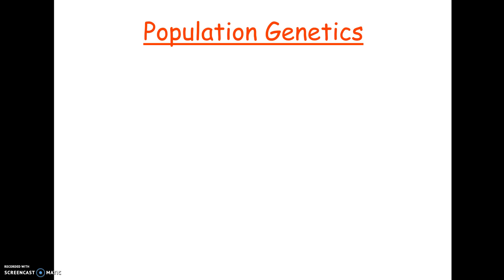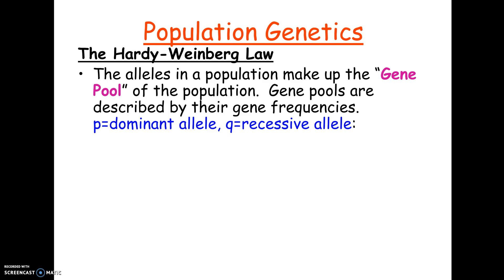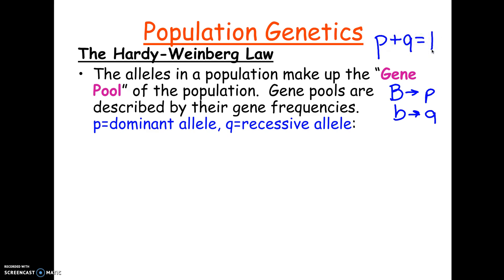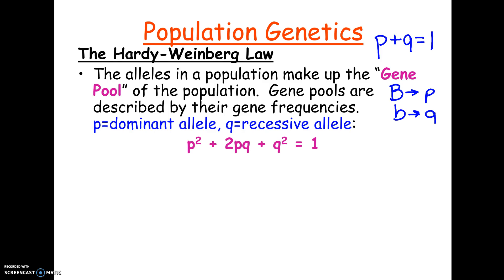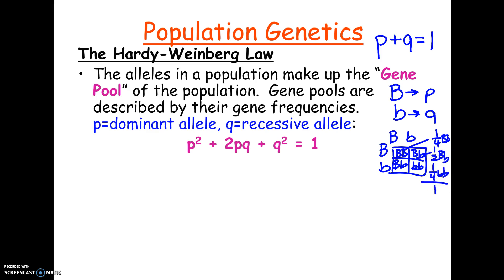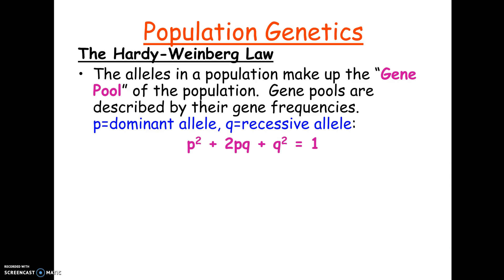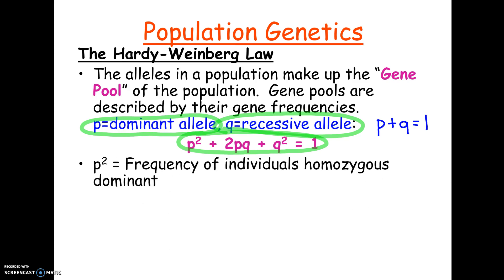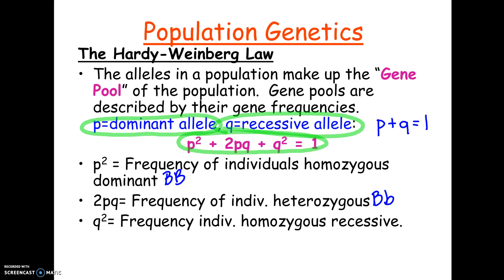3-29 AP18 Hardy Weinberg Tutorial